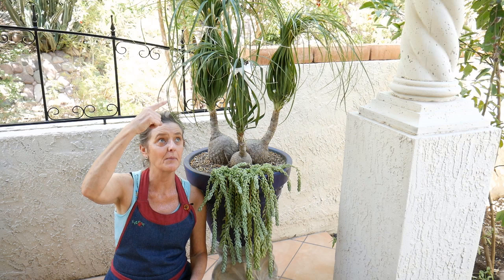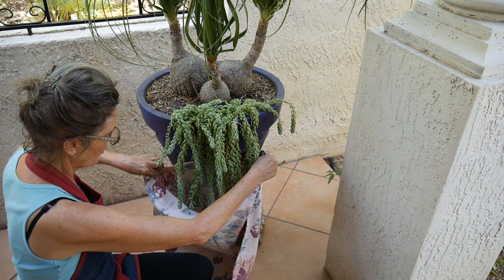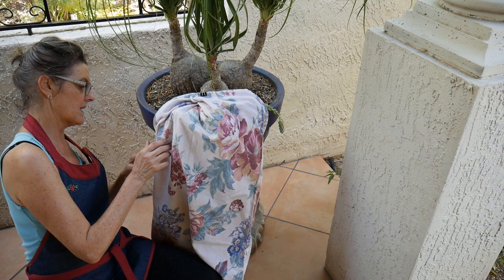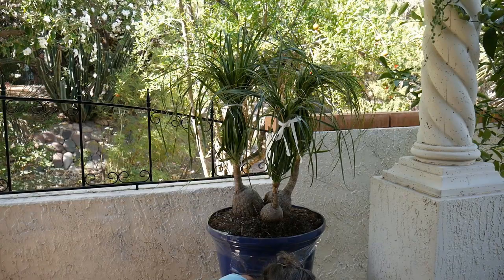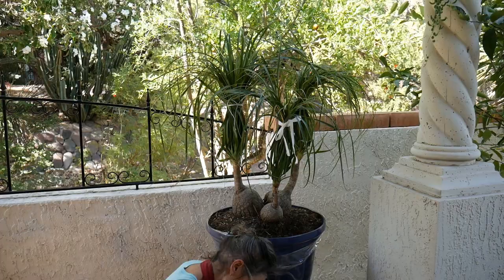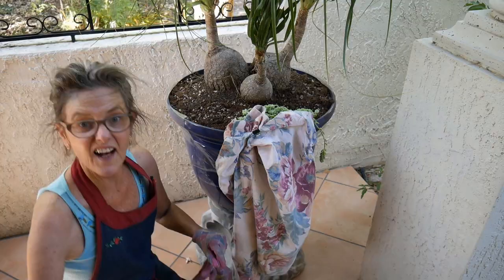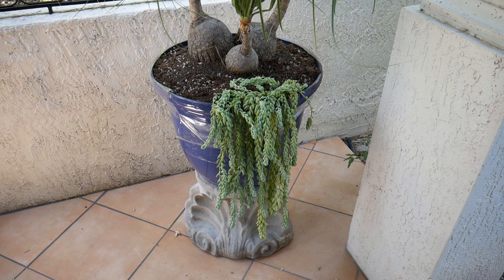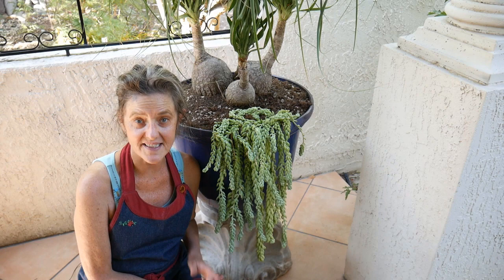How To Work With A Burro's Tail Sedum Without The Leaves All Falling Off / Joy Us Garden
Hanging succulents are the cat’s meow, & if they’re happy, will trail like crazy. I’ve gotten a few questions about how to work with them without all the leaves falling off. This shows you a little trick I use to minimize the amount which falls off & has always worked like a charm for me. Here's the post

The hanging succulent you seeing me transplanting is a Burro’s Tail Sedum which is one that the leaves fall off of simply by touching it. This planting, both Ponytail Palm & Burro’s Tail, came with me in the back seat of my not so big car along with quite a few other plants and cuttings when I moved from CA to AZ. It’s a wonder they all made it 9 hours across the desert!

This method works just fine for other trailing succulents whose leaves are prone to falling off. Popular ones besides the Burro’s Tail include String Of Pearls, Trailing Jade, String Of Bananas & Fishhooks Senecio. You can always propagate succulents from leaves but I prefer to keep as many on the one I’m working with as possible.

This little trick is nothing fancy but has always kept a lot of leaves from falling off. It also helps prevent any of the trails themselves from breaking off too. I love my trailing succulents & want them to grow as long as possible, and I’m sure you do too!

Repotting the large Ponytail Palm along with the Burro's Tail Sedum